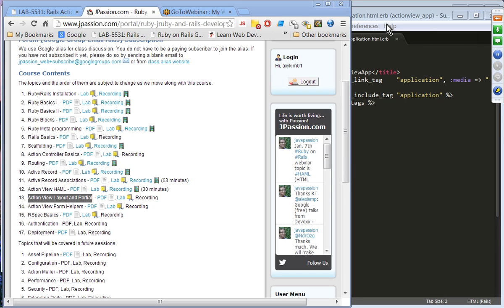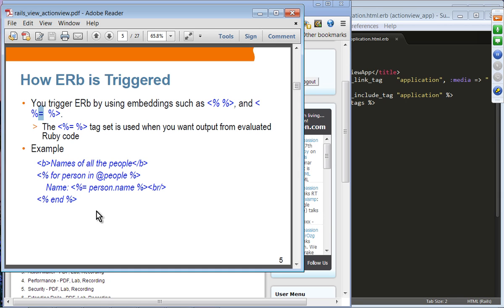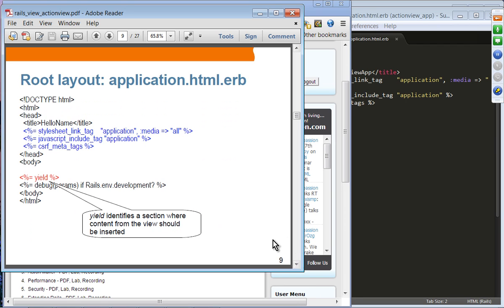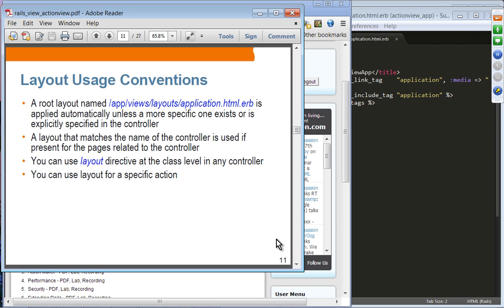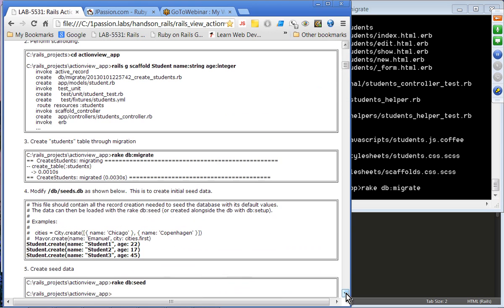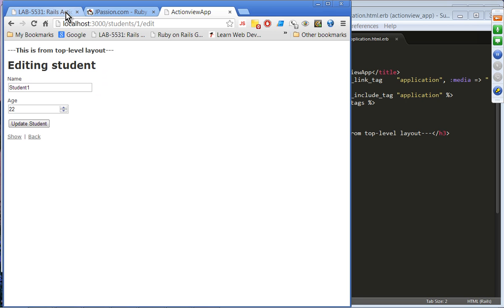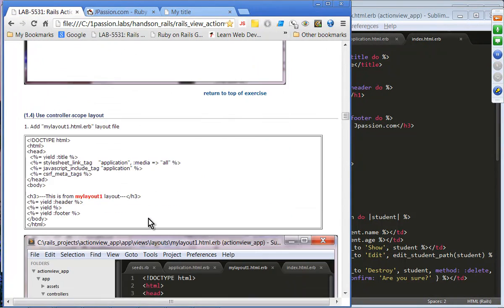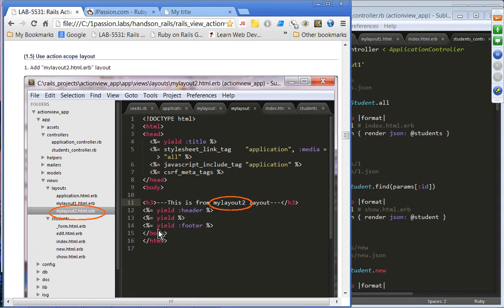Rails ActionView (Topic #13: Ruby on Rails course from JPassion.com)